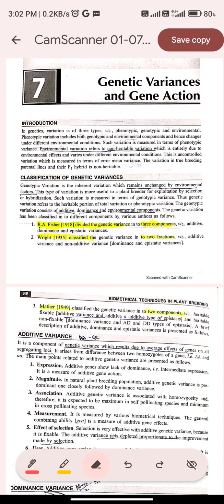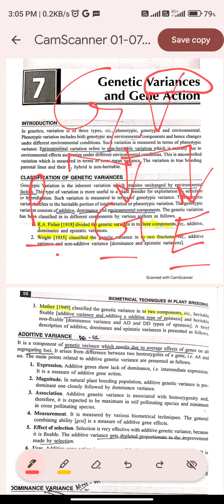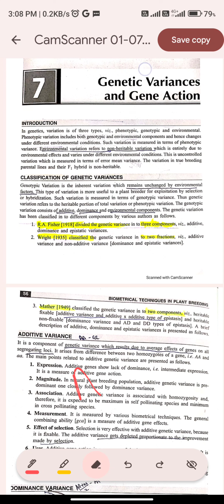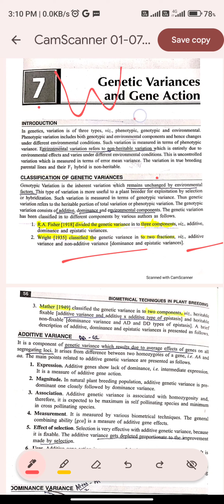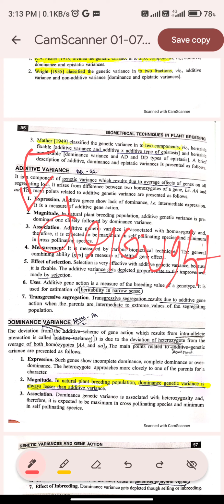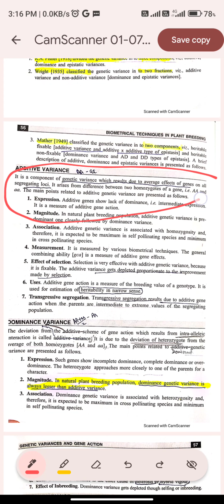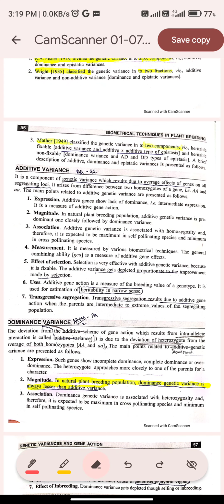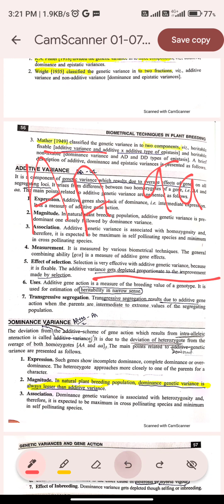what is Genetic variance ? Part 1 (English)